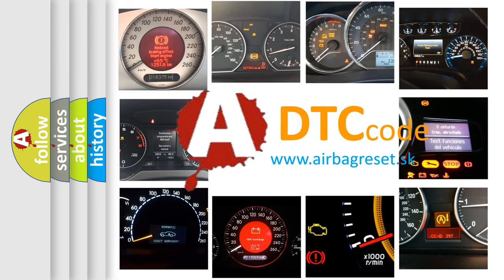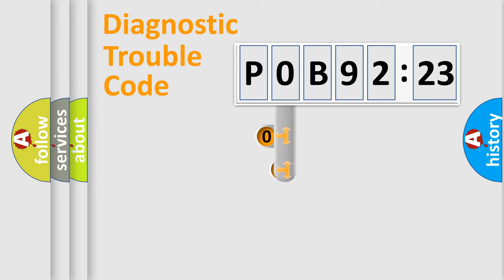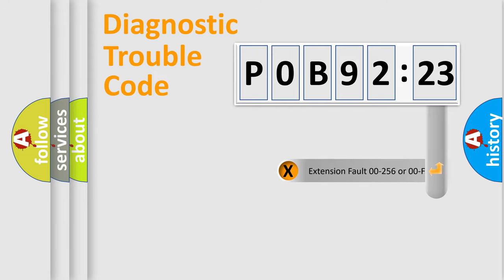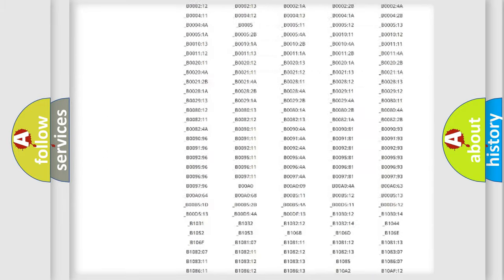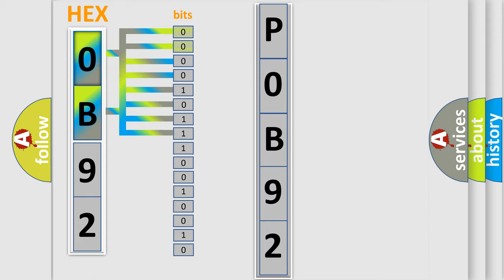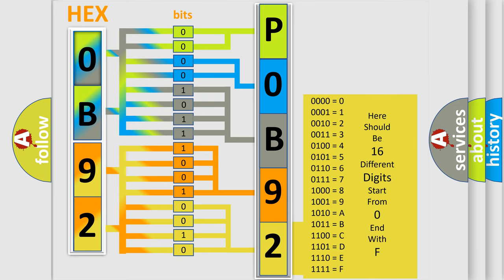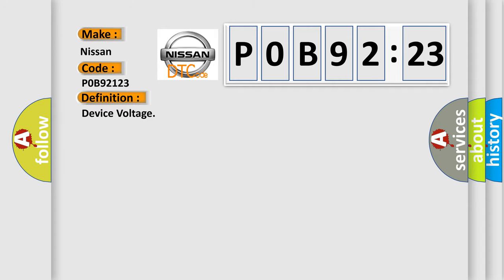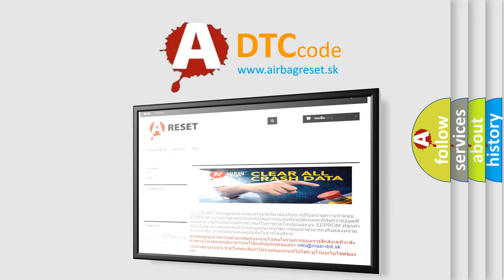DTC Nissan P0B92-123 Short Explanation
Contents:
0:21 Basic DTC analysis according to OBD2 protocol standard.
1:48 Insight into programming
2:58 A diagnostically understandable description of the Diagnostic Trouble Code
3:05 Basic error definition

Make:
Nissan
Code:
P0B92 123
Definition:
Device Voltage
Description:
The ignition is ON.